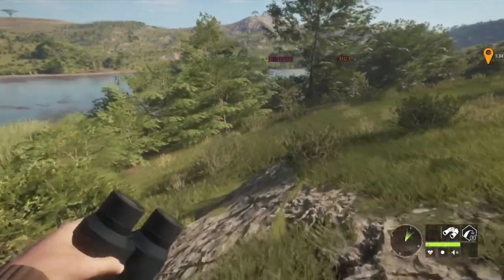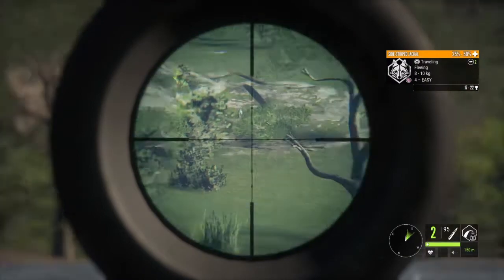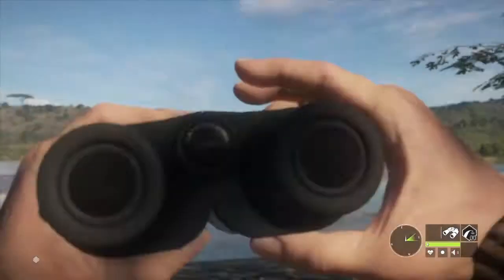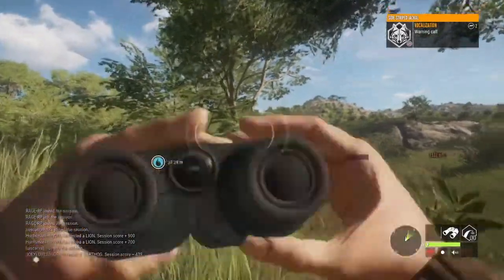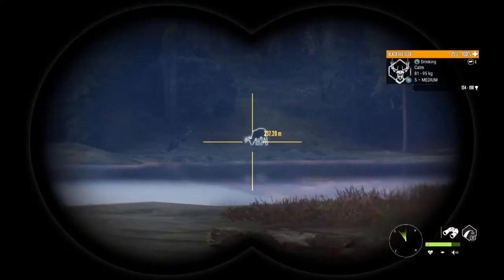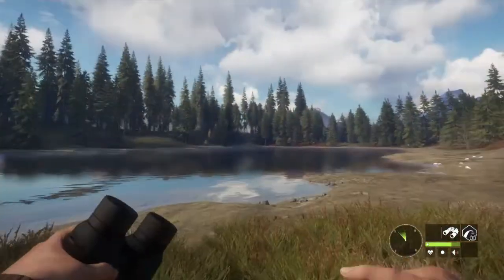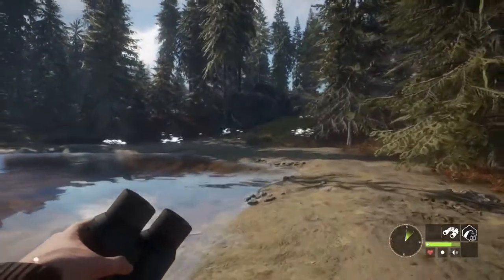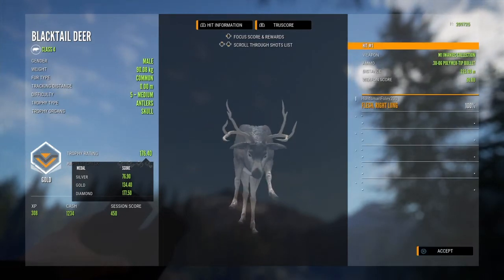Rares, Trolls, and RARE TROLLS| TheHunter Call of the Wild